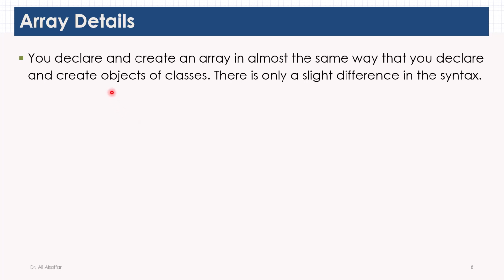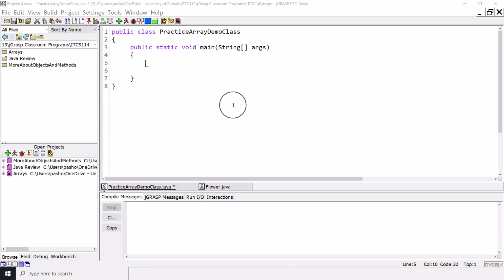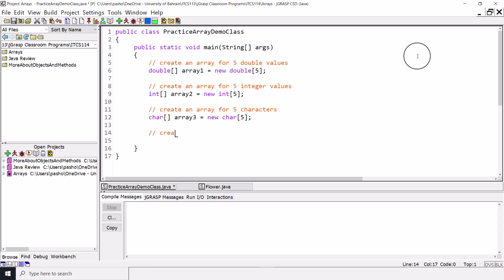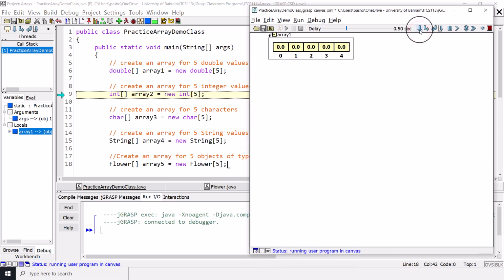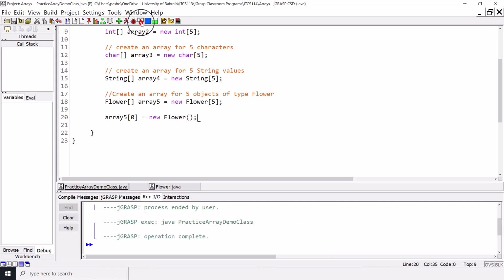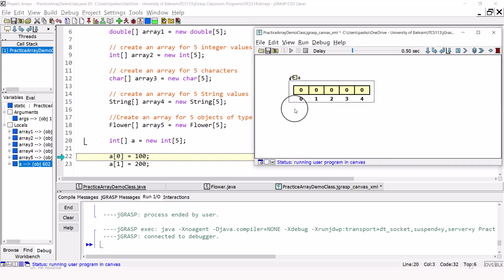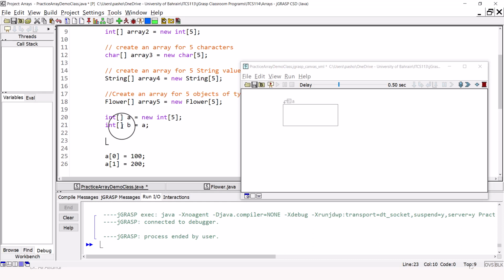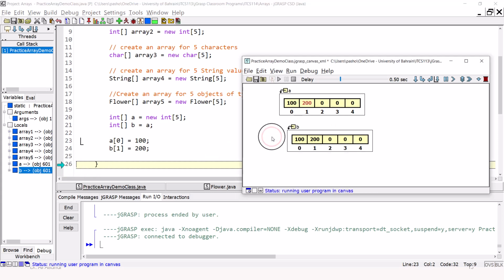1D Lesson 3 Examples on Creating and Accessing Arrays 2022